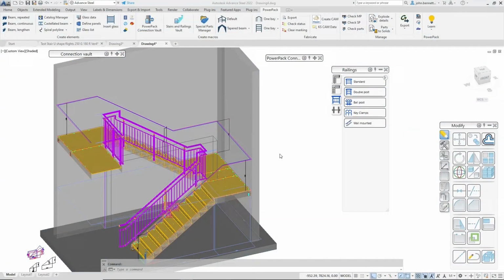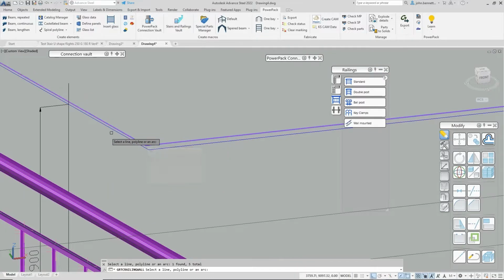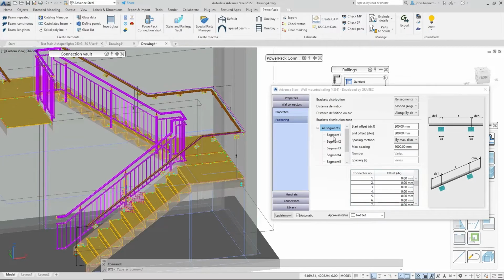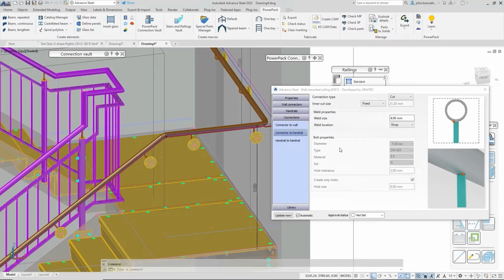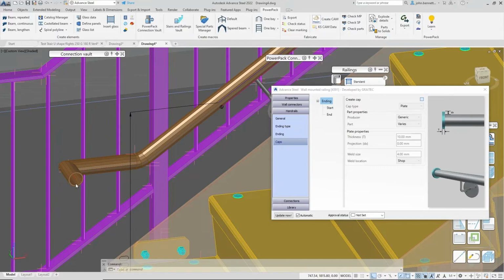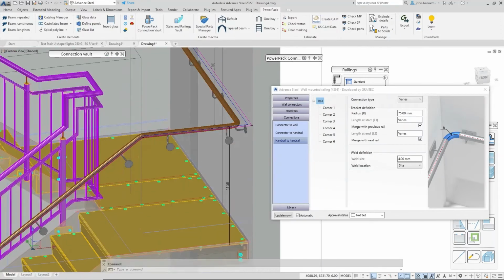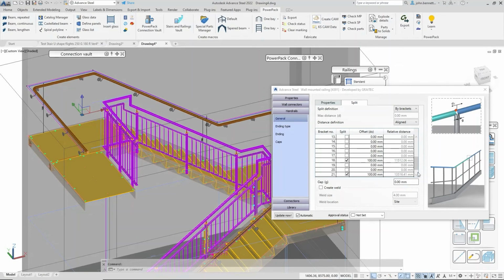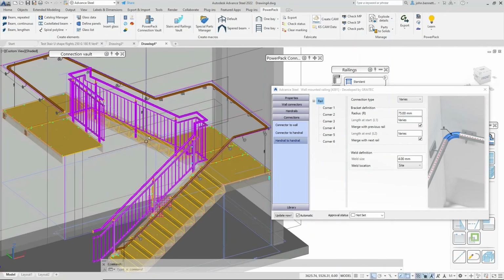PowerPack for Advance Steel | Wall Rail Quick Start User Tutorial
In this video we provide a walkthrough guide for the Graitec Wall Rail macro, which is the feature in the PowerPack for Advance Steel that enables detailers to create a wall rail configuration.

To find out more about the Graitec PowerPack, visit our

Don't forget to check out our Twitter, Facebook, and LinkedIn accounts too for daily blog posts, news, tips and trick on Autodesk and Graitec Products.